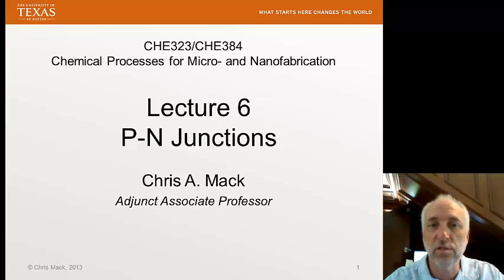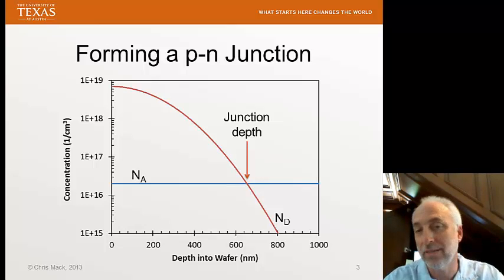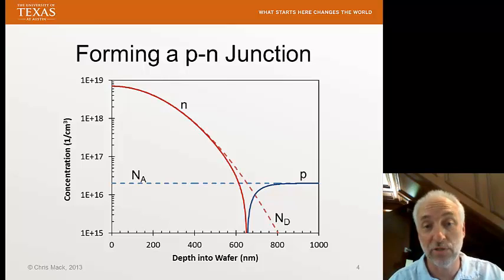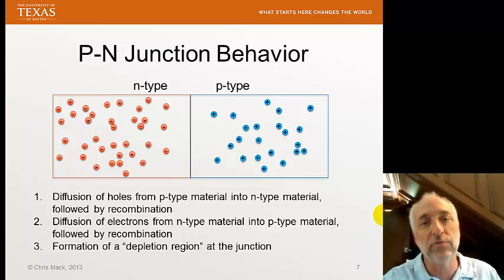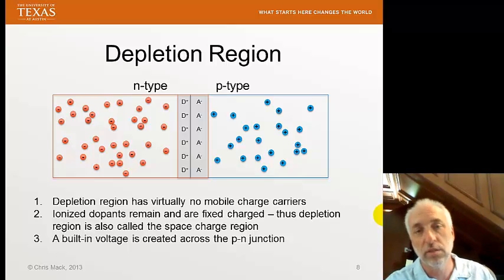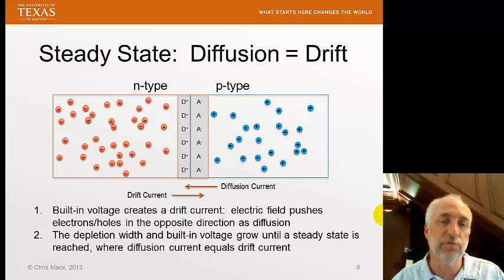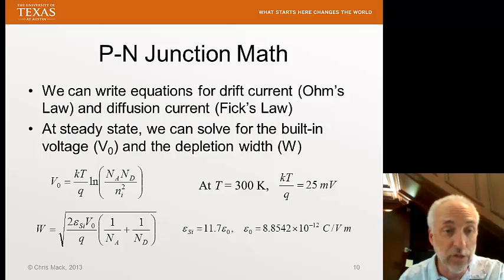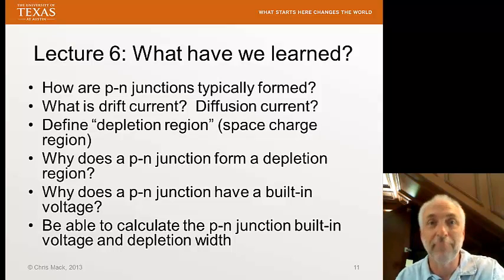Lecture 6 (CHE 323) P-N Junctions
P-N Junctions